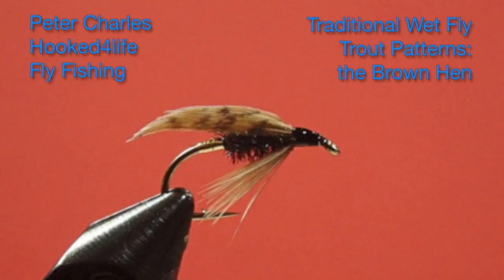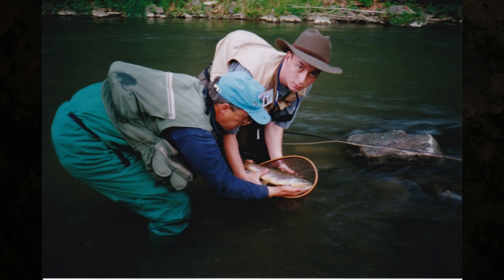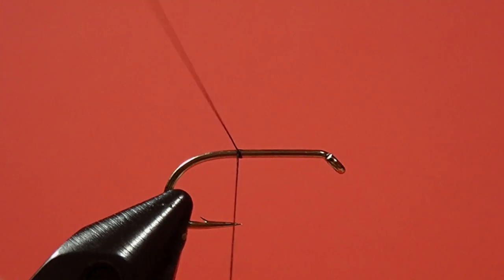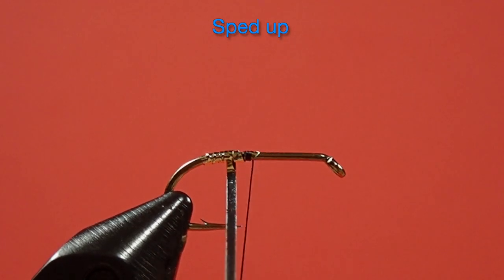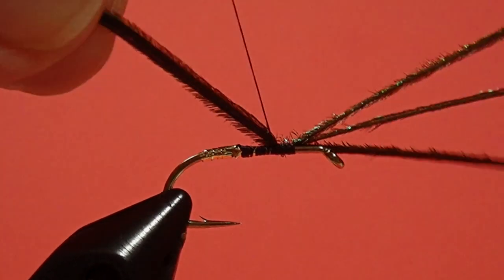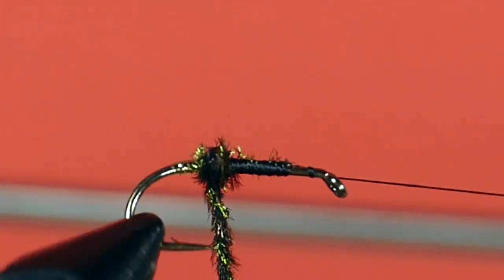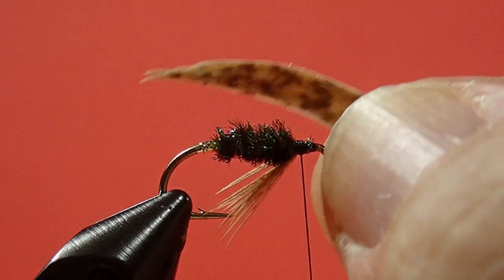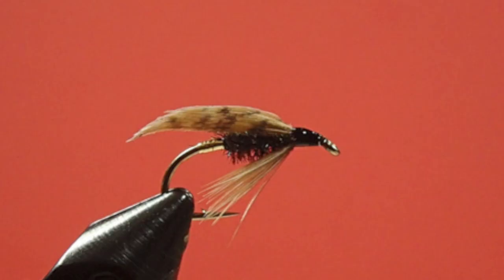Traditional Wet Fly Trout Patterns: the Brown Hen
The Brown Hen is the first of my flies in the "Forgotten Flies" series. It's a simple, yet very effective fly and I've caught quite a few fish on it.